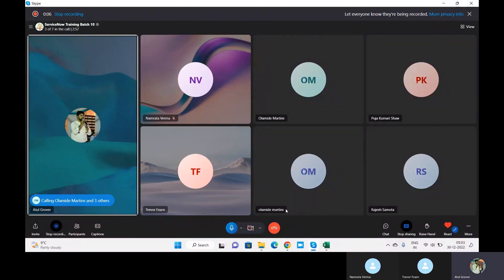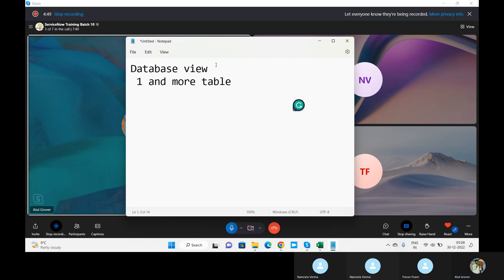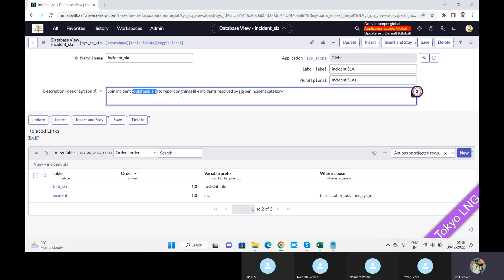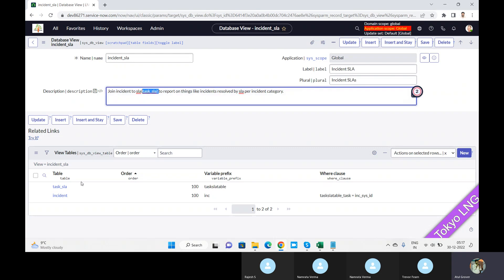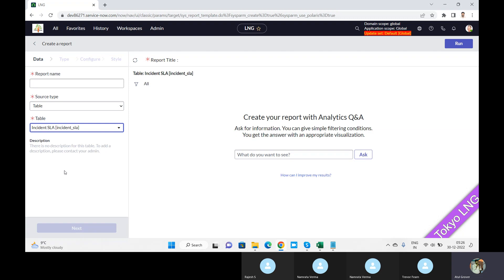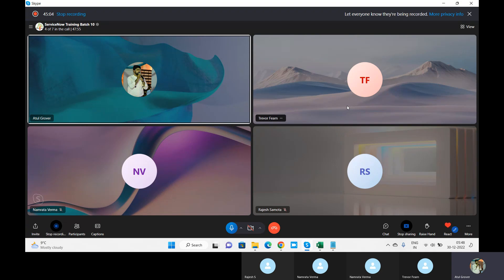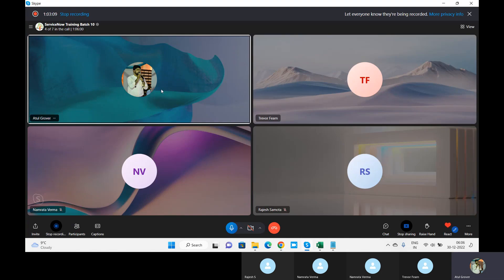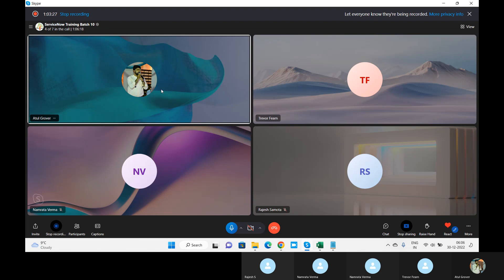Batch 10 | Day 41 | Database Views - Dictionary Override - Knowledge Management